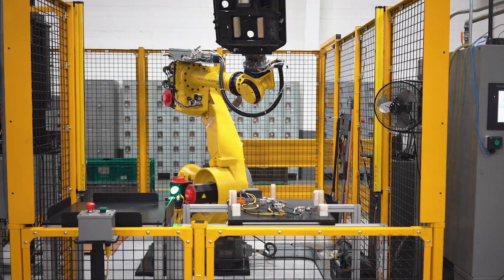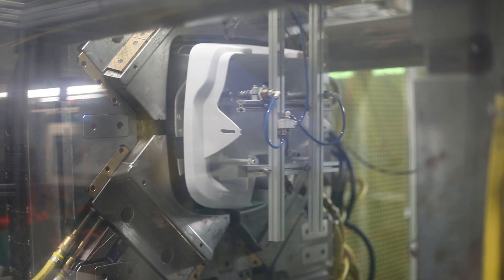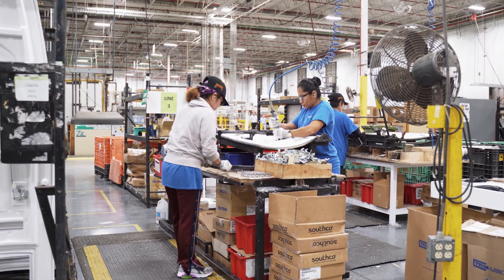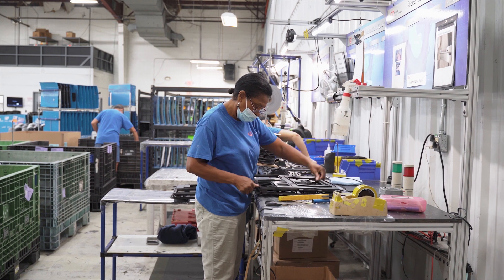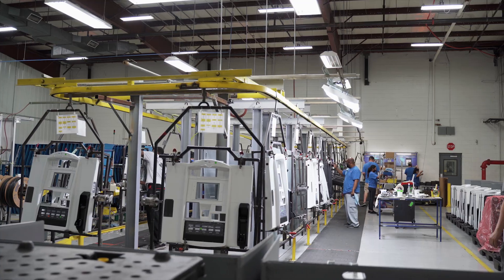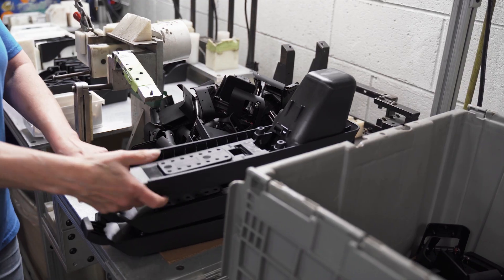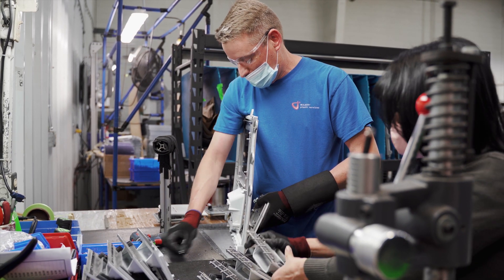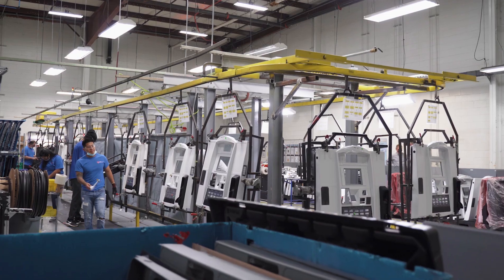Wilbert Plastic Services Complex Assembly Capabilities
Part of a series of videos produced by Greenville, SC-based Shift Marketing Communications for our client Wilbert Plastic Services, this short piece draws upon footage we filmed at four injection molding and thermoforming plants to provide a comprehensive overview of complex assembly capabilities.